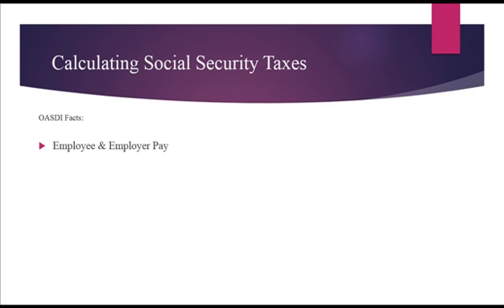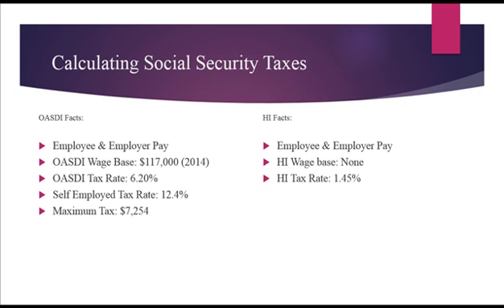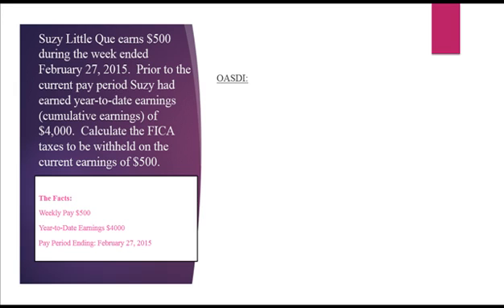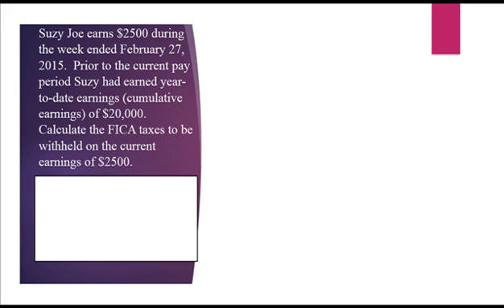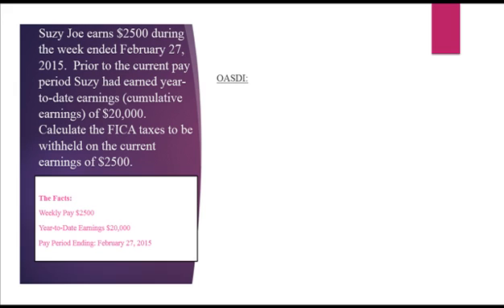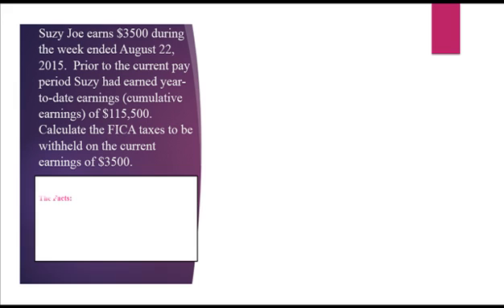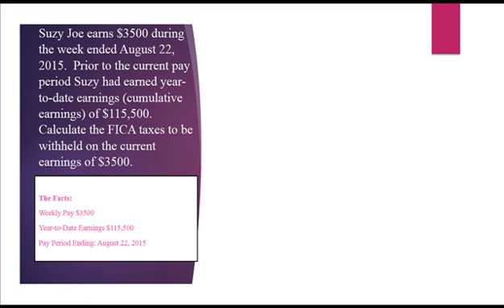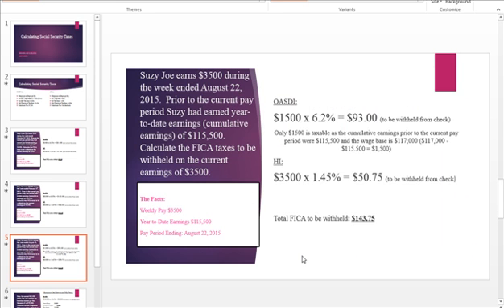Calculating Social Security Taxes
Calculating Social Security Taxes for payroll.